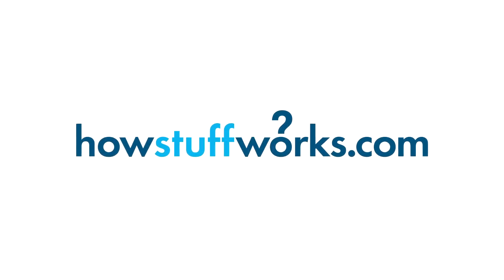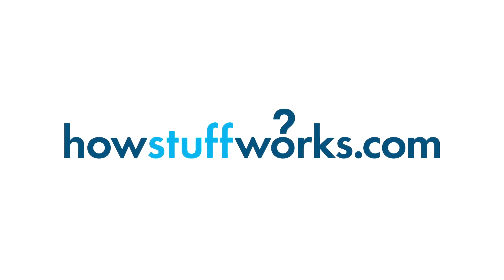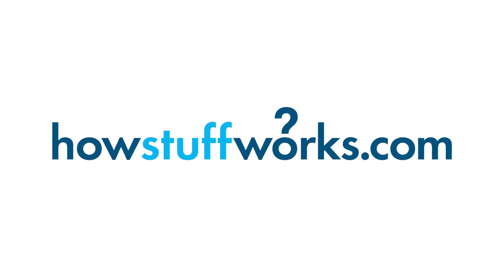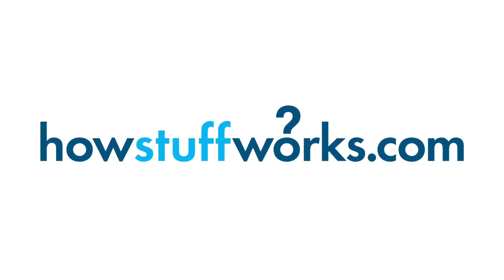Stuff From the Future- What is the future of sports medicine?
Doctors working in sports medicine have a tough task: They have to heal injuries while keeping an athlete in playing condition. In this episode, Holly Frey looks at coming innovations in sports medicine, and how they may revolutionize the field.